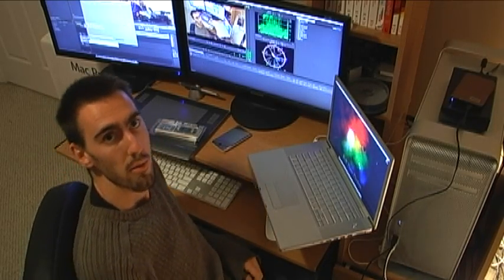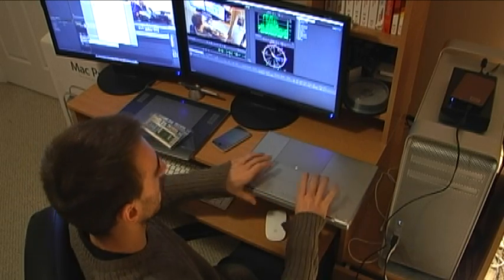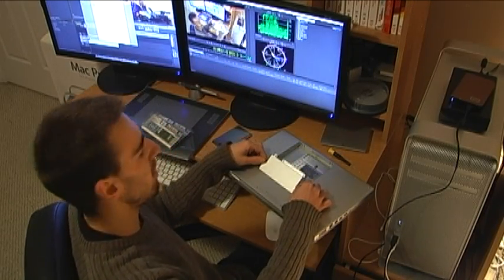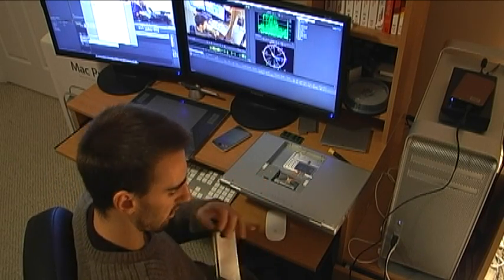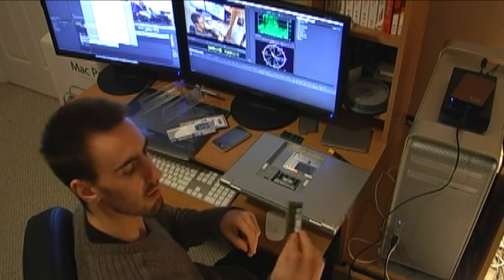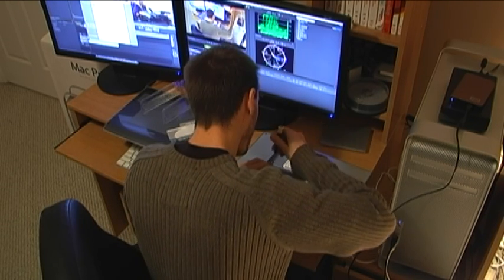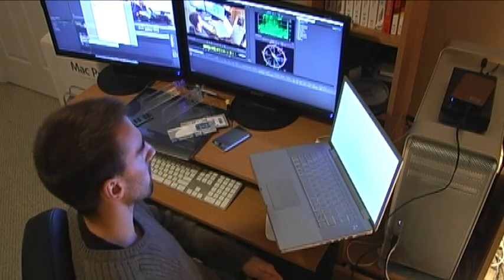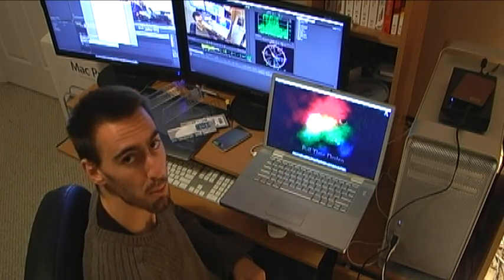How to install RAM on a MacBook Pro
Hey guys. Terry here with a how to video. I'll show you how to install RAM in a MacBook Pro. I will be upgrading from 2gigs of RAM to 4gigs